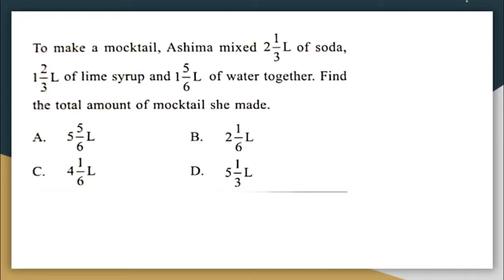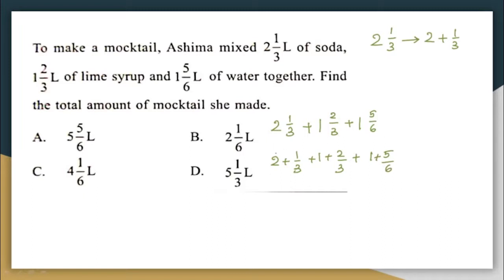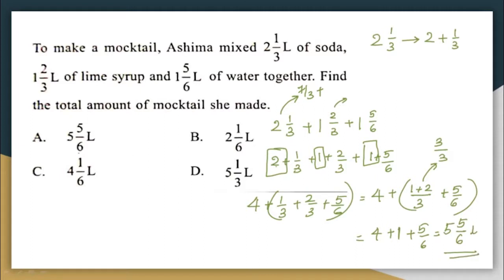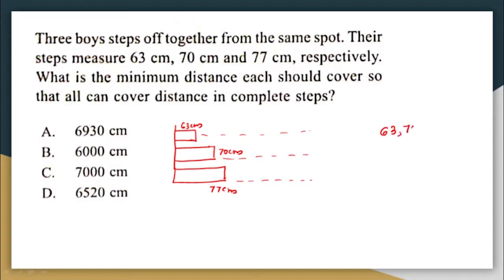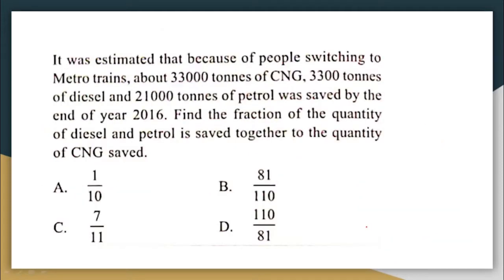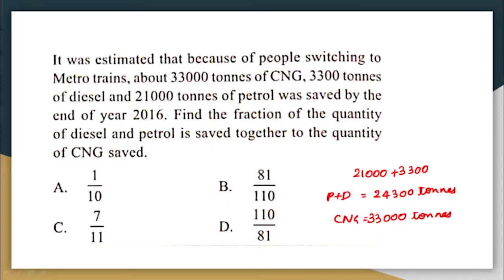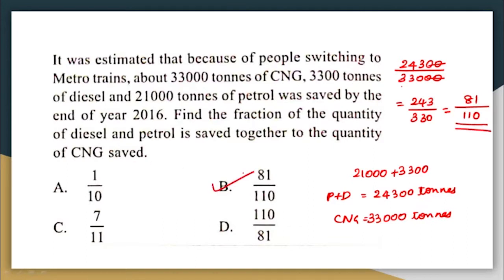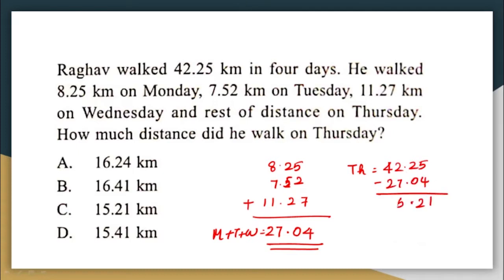Maths Olympiad Grade 6 - 2017-18 - Everyday Mathematics Part 2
In this video we will solve questions that were asked for standard 6 from the Everyday Mathematics section for International Maths Olympiad 2017-18.
Watch the video to understand how to solve the various question types that you can expect from Everyday mathematics section in Olympiads and how to approach these questions.

IMO Work book Class 6
IMO last year question papers class 6

To get your basics in Maths right, You can check out this book for class 6